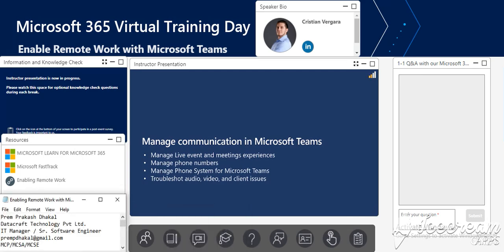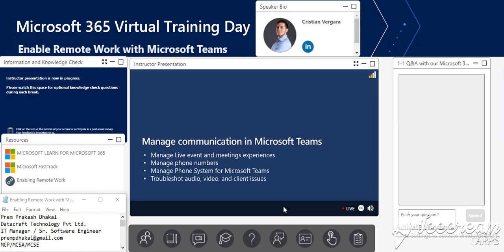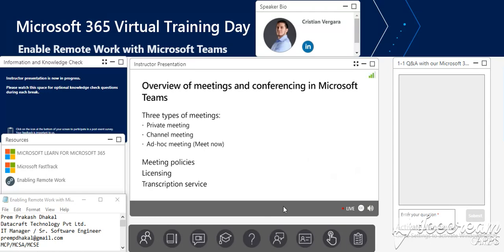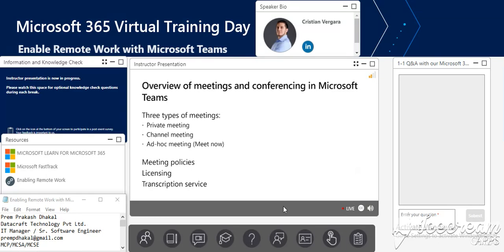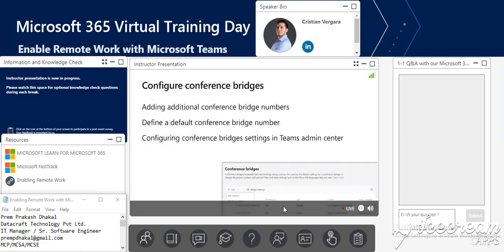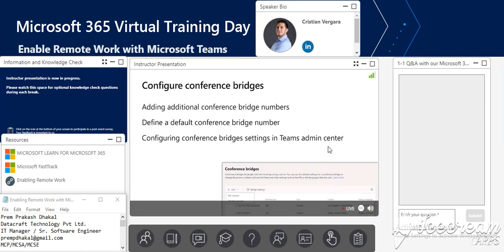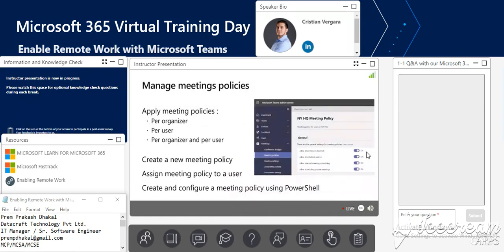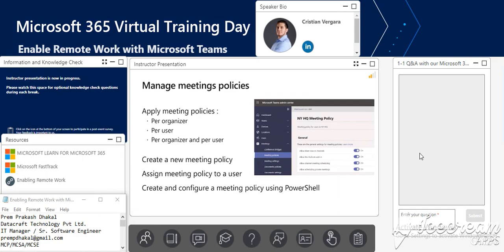Enabling Remote Work with Microsoft Teams